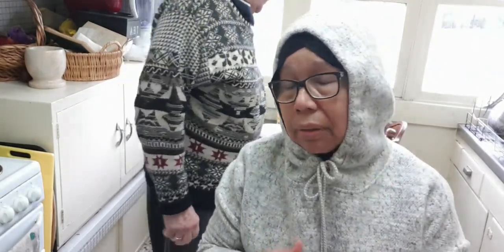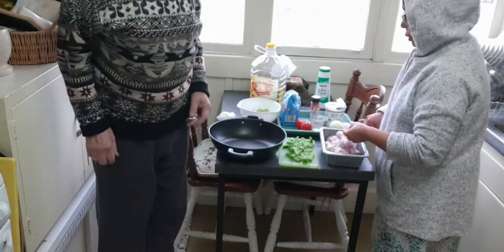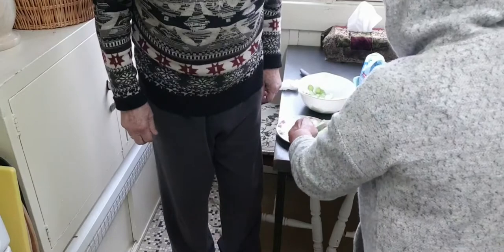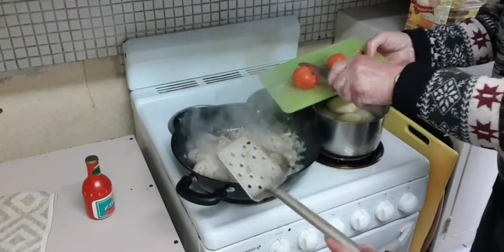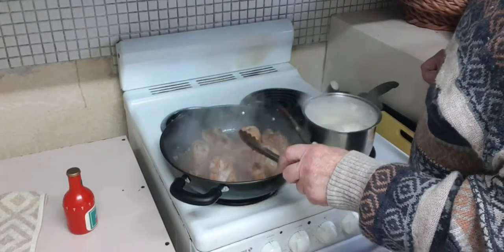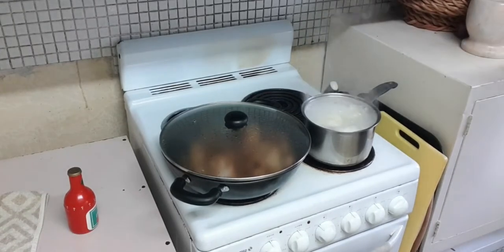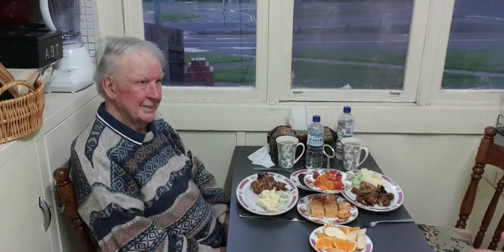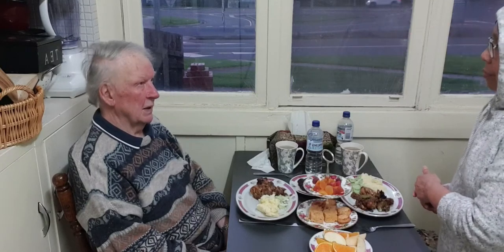3rd day of Iftar - Cooking Hungarian Chicken -(4.4.22)